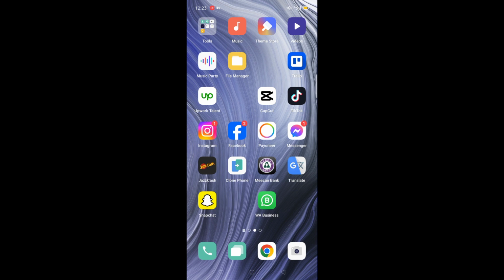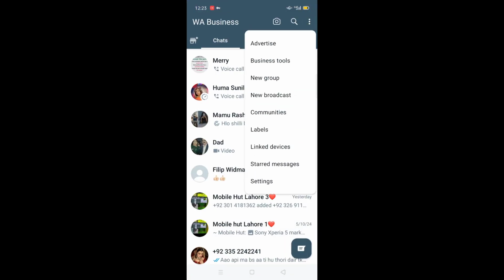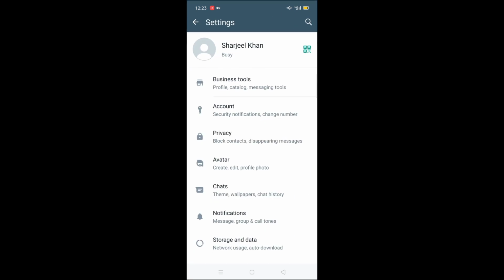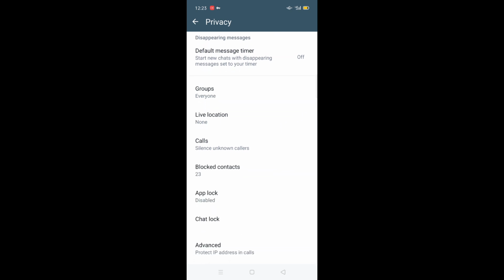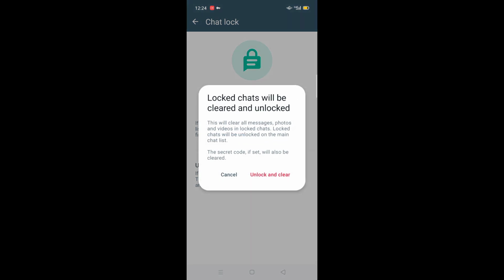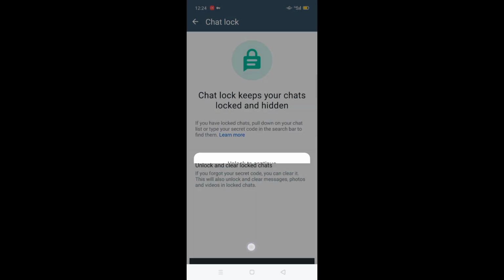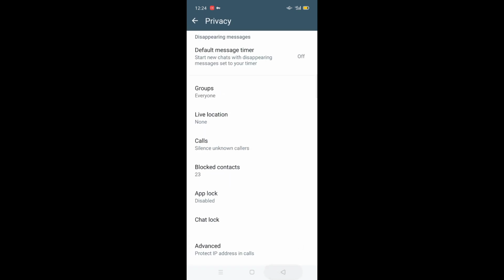How to unlock a group chat on whatsapp (2024)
How to unlock a group chat on whatsapp

In this video i´ll show you How to unlock a group chat on whatsapp. The method is very simple and clearly described in the video. follow all the steps & unlock a group chat on whatsapp